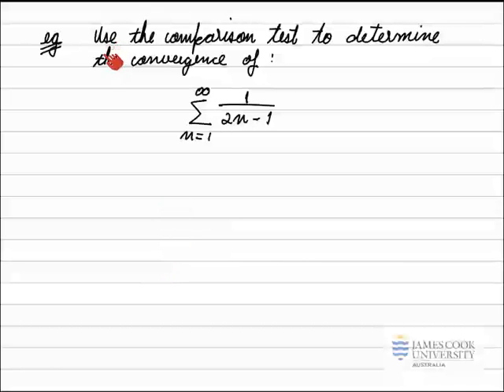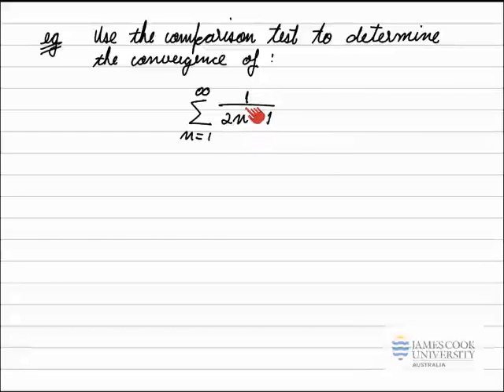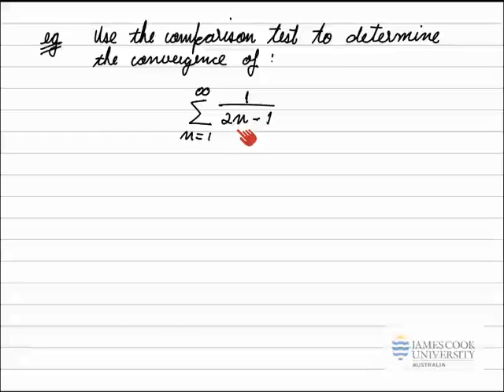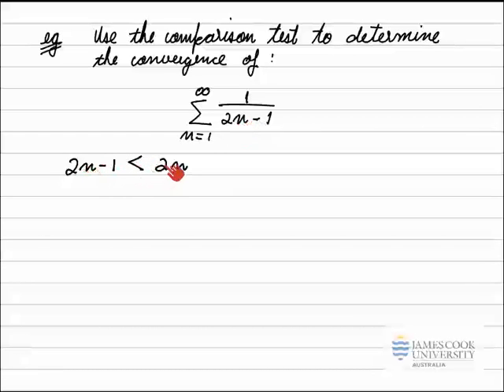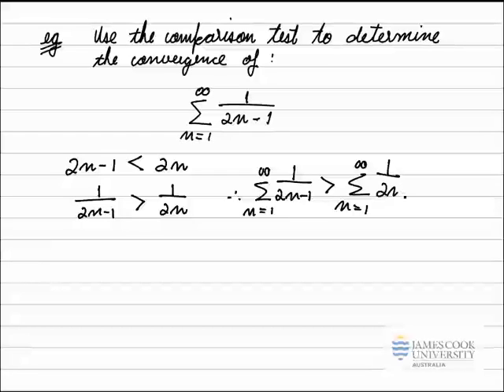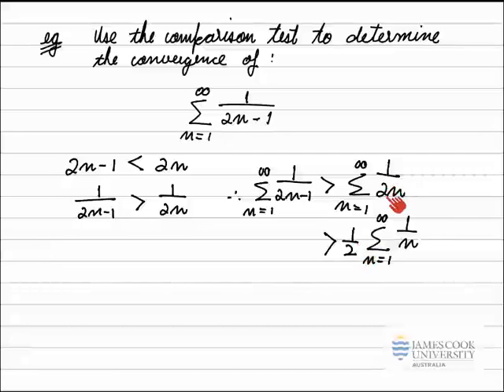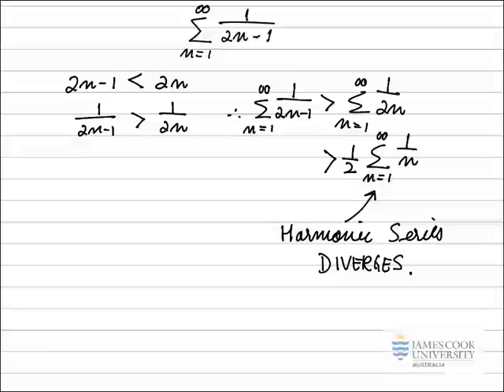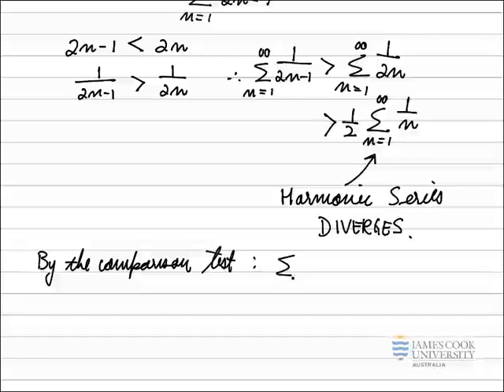Infinite Series - Comparison Test (a)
Example - Infinite series: determining the convergence using the comparison test